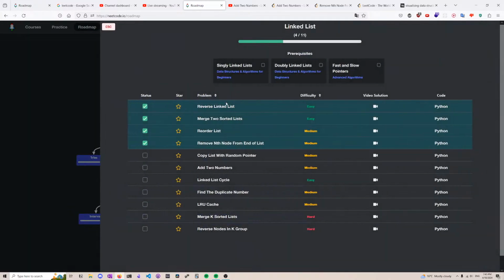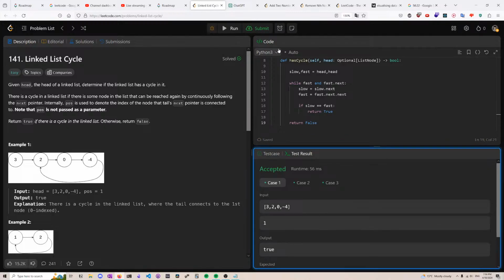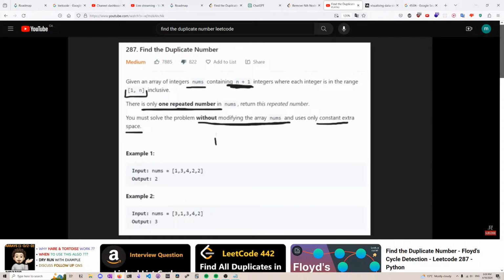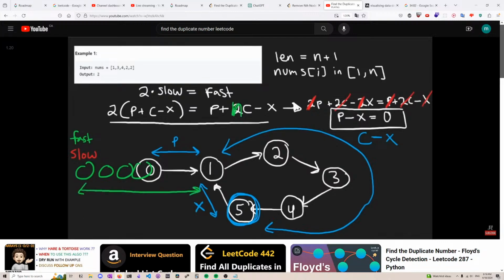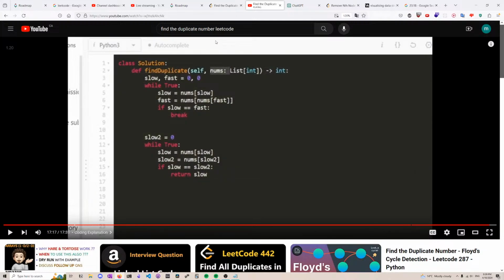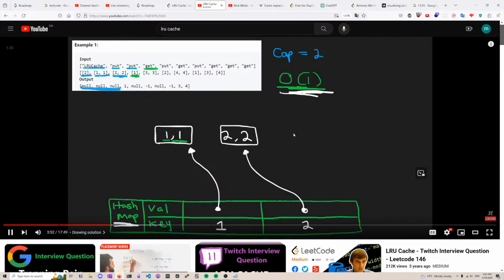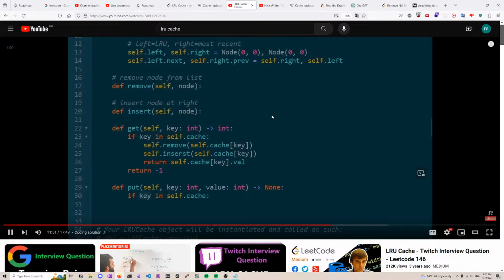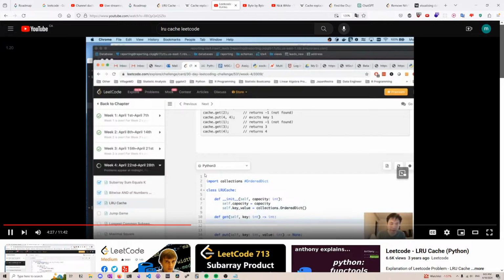leetcode till big tech // linked list